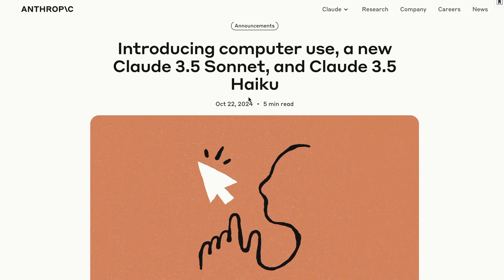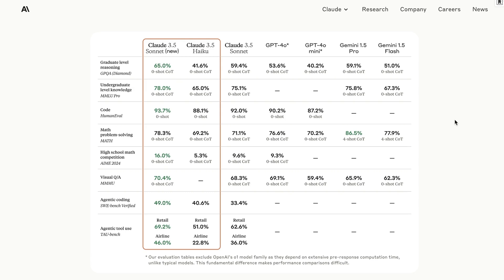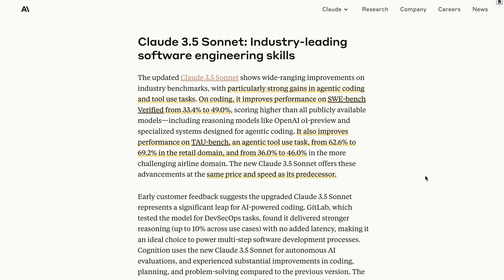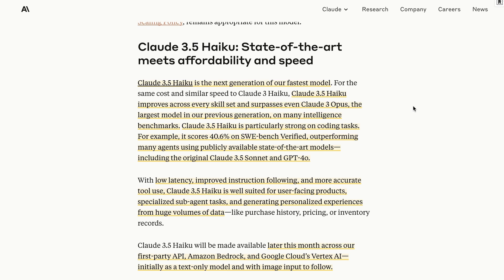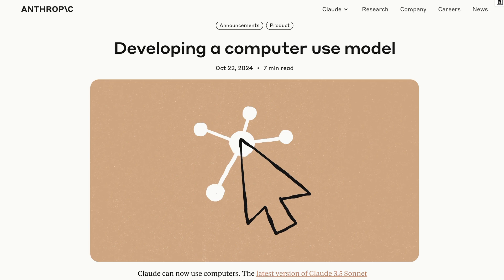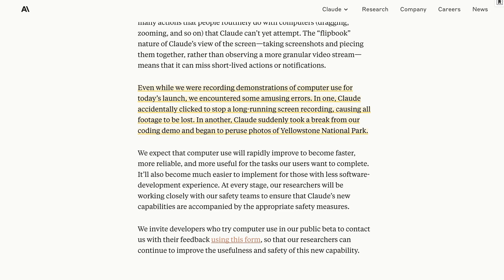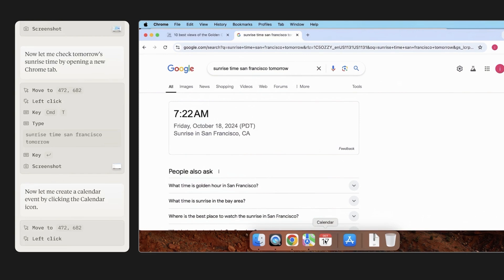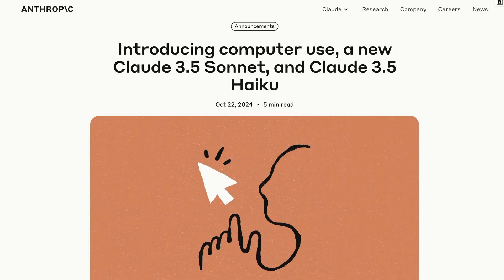NEW - Anthropic Updated Claude Models & Computer Use Agents!!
In this video, I look at the latest versions of Claude models that have just dropped today and also how they're introducing their new computer use feature which will allow us to be able to basically have agents interact with our computers.